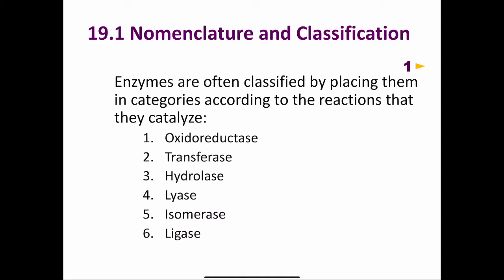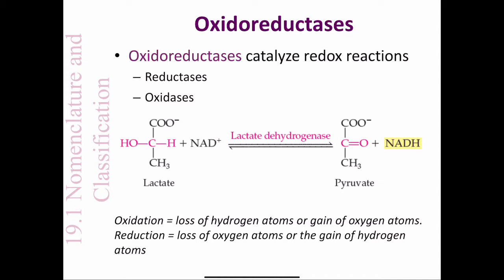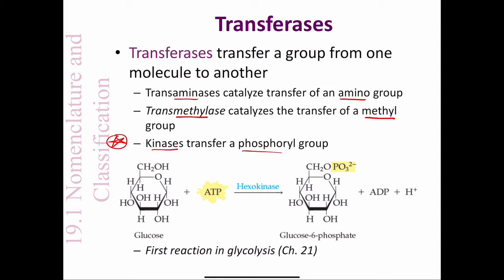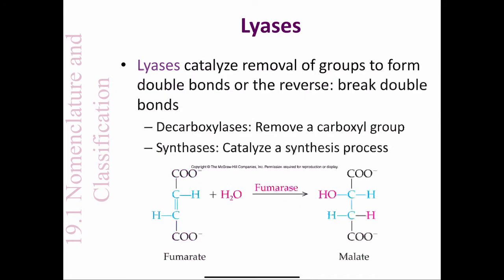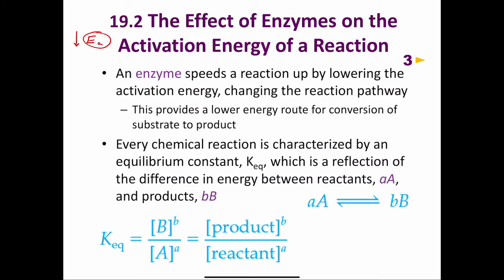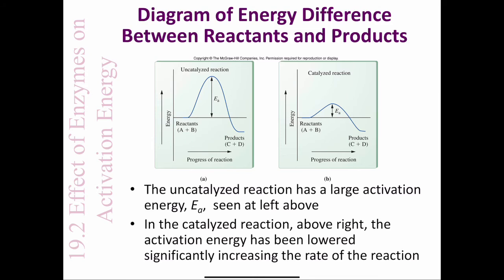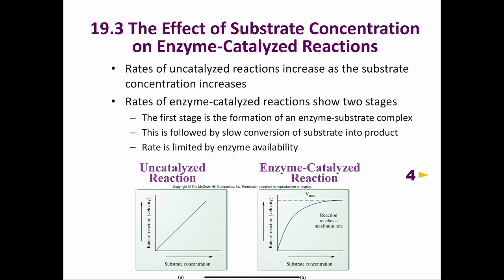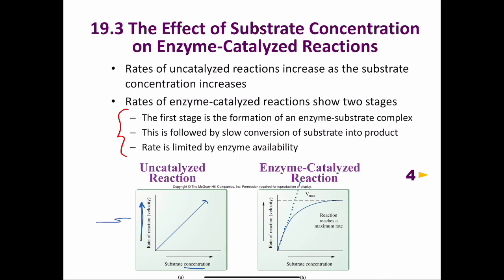CHE 102, Chapter 19.1 - 19.3